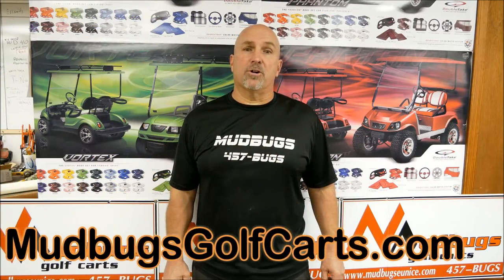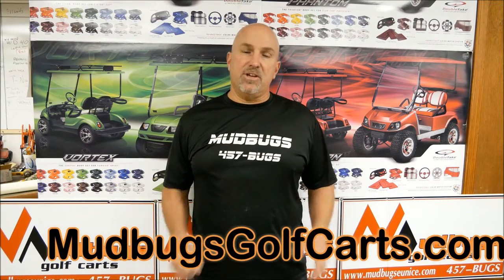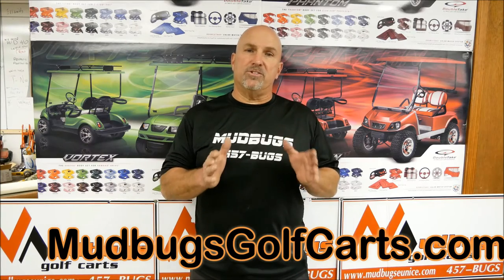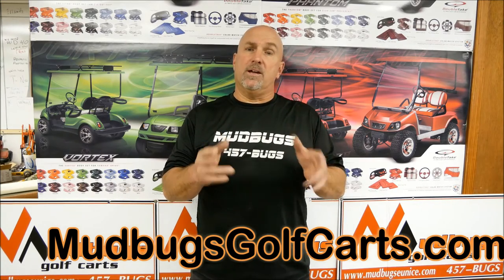Uneven wear on front tires - Mudbugs Golf carts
Why are my front tires bald? How do I adjust and check my front tires?     Steve answers these questions for us.
Check out - MudBugsGolfCarts.com